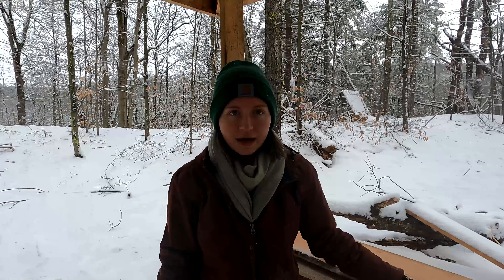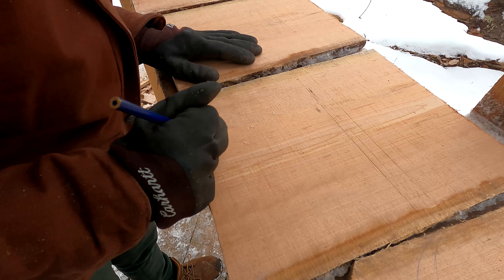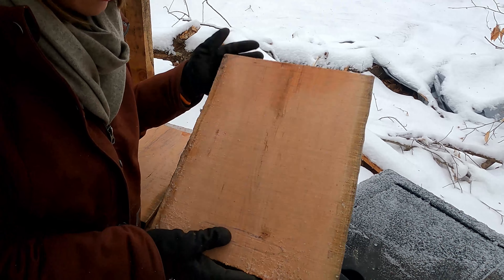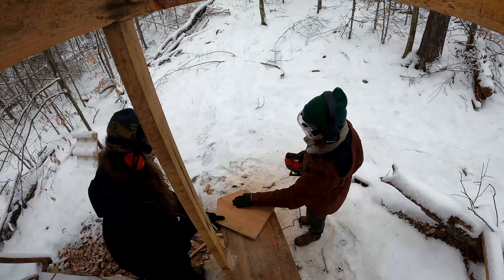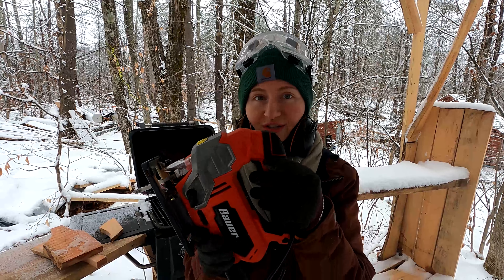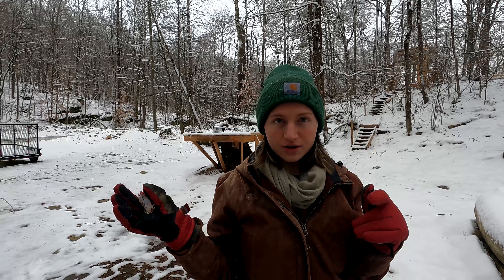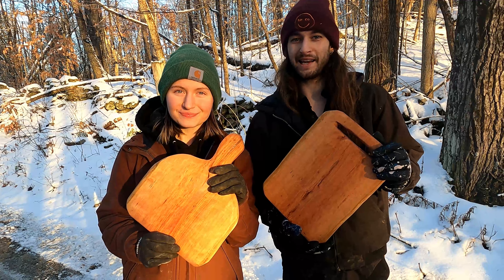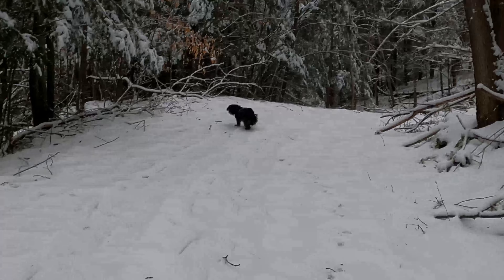I made Cutting Boards and you can too!!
Simple DIY Gifts, Only requiring a sander, finishing oil, and a saw!

if you don't have dried wood, you can use your oven, there are many videos on how to do this.